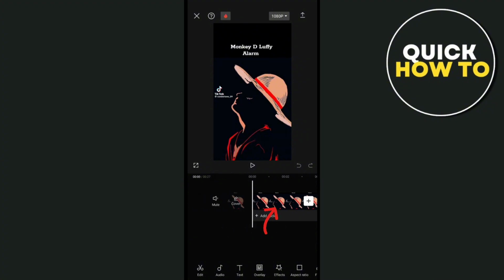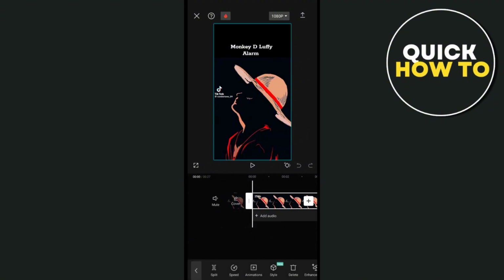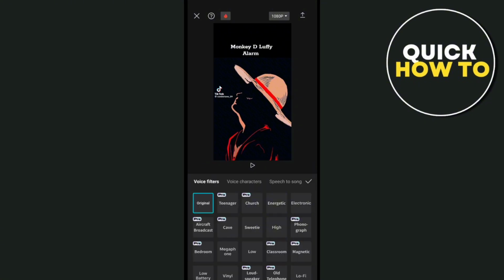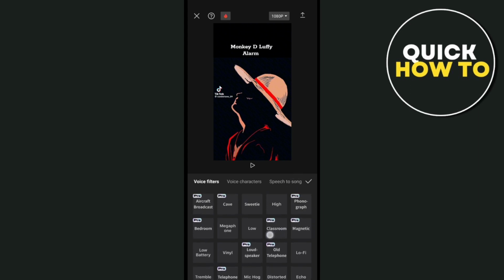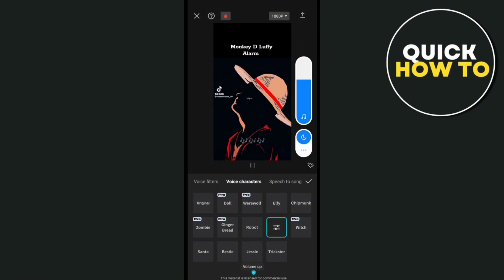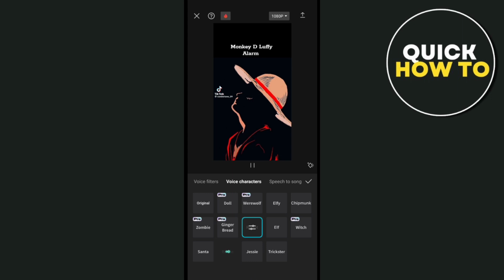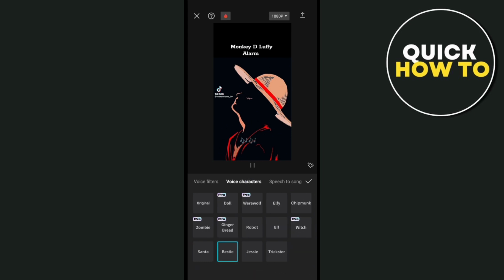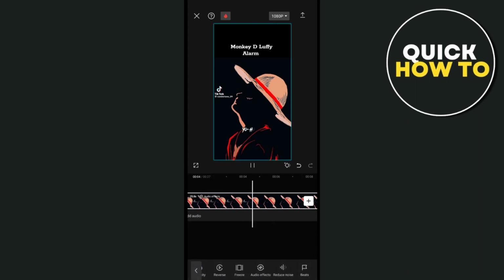How To Change Voice In Capcut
Learn How To Change Voice In Capcut